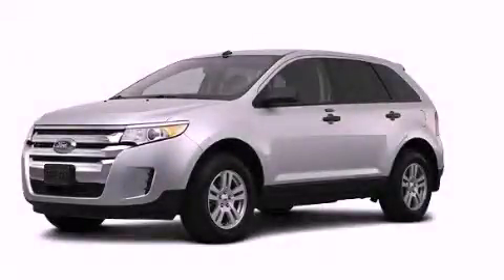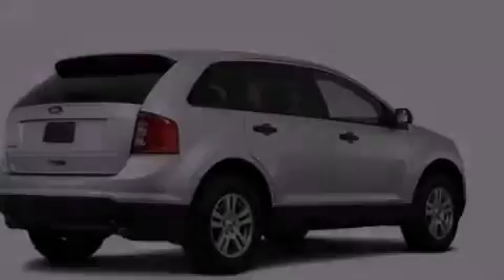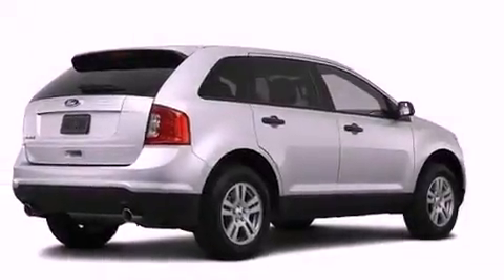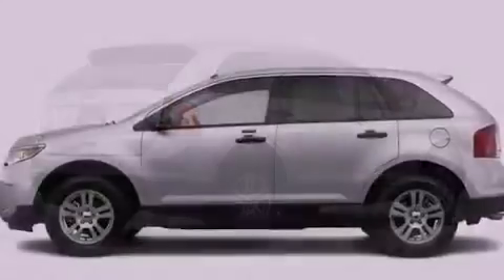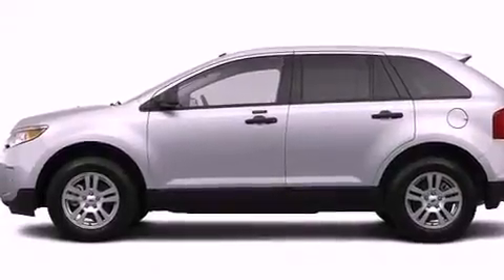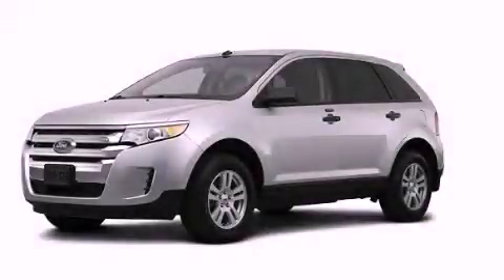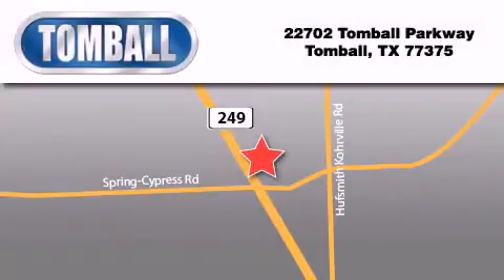2013 Ford Edge Tomball TX 77375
Year : 2013
 Make : Ford
 Model : Edge
 Engine : Gas V6 3.5L/213
 Trans . : Automatic
 Exterior : Ingot Silver Metallic

 Interior : Black
 Stock : BA73823